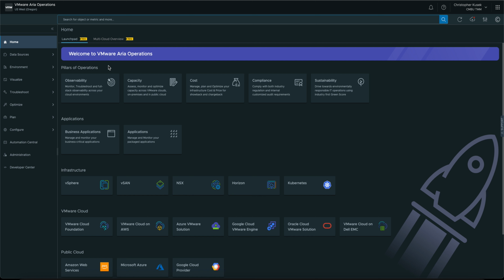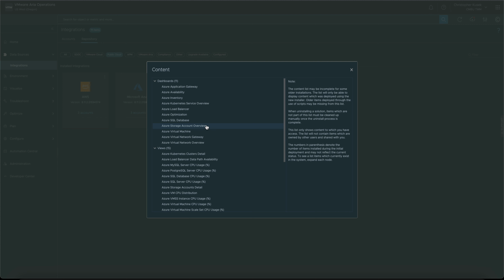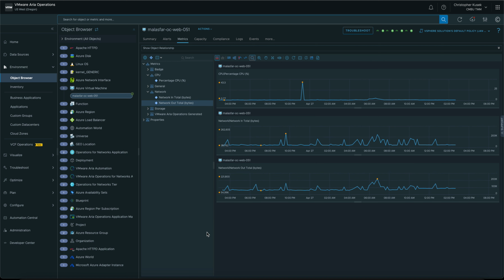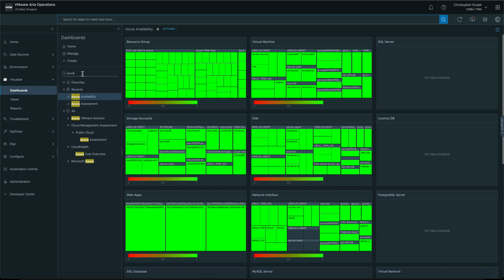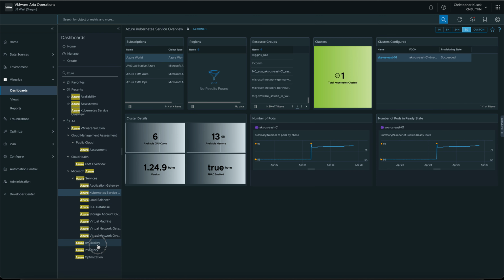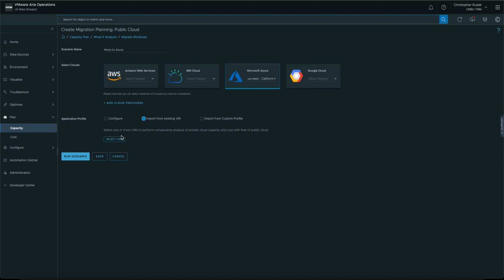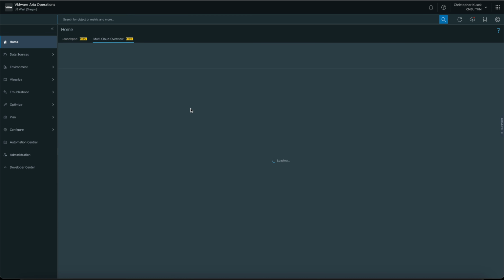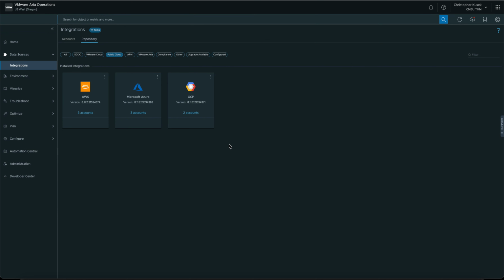Can Aria Operations provide Visibility into Native Azure, AKS and AVS? Spoilers, YES!